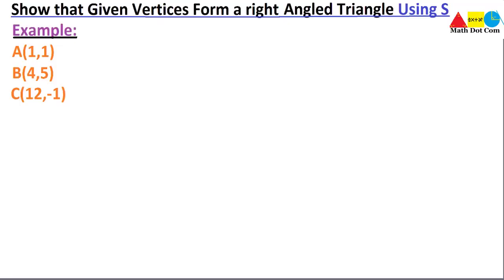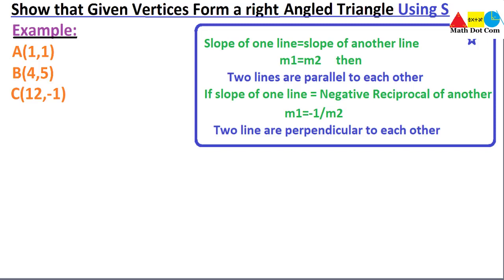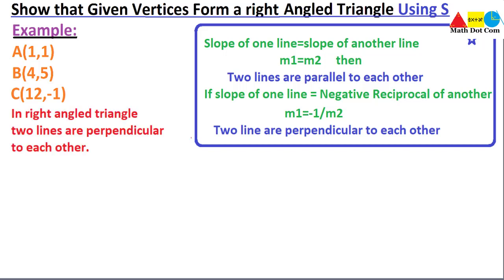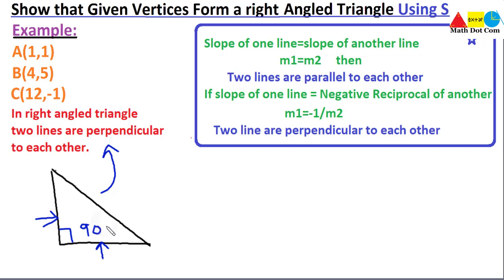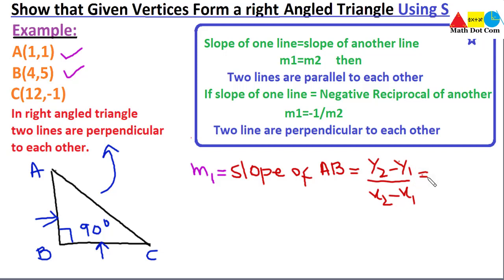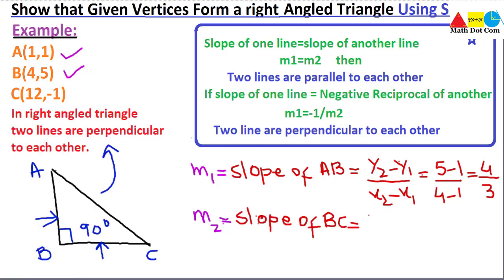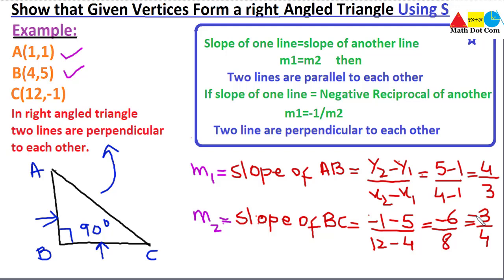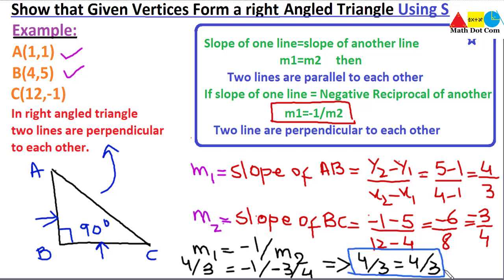Determine if Points are the Vertices of Right Triangle Using SLOPE | Math Dot Com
How to determine if three points are the vertices of Right Triangle using SLOPE is explained with example.

SLOPE CONCEPT:
According to the slope concept if slope of one line is equal to the slope of another line then the two lines are parallel.
If slope of one line is equal to the negative reciprocal of slope of another line then two lines are perpendicular to each other.

RIGHT ANGLED TRIANGLE:
In right angled triangle two lines are perpendicular to each other making and angle of 90 degree.
so apply the concept of slope here to check if two lines are perpendicular to each other or not.

SOLUTION:
We can find the slope using slope formula as below with the help of given vertices;
slope=m=y2-y1/x2-x1